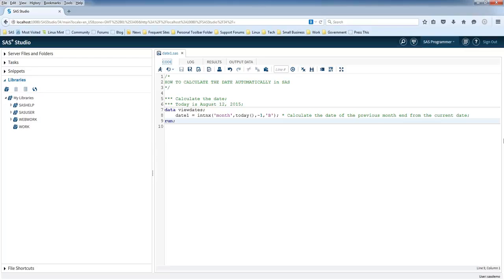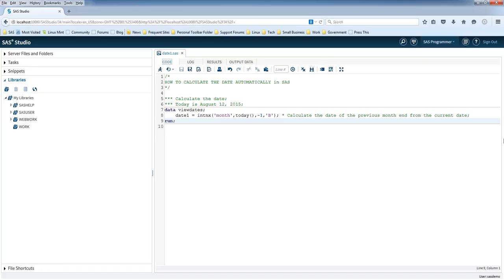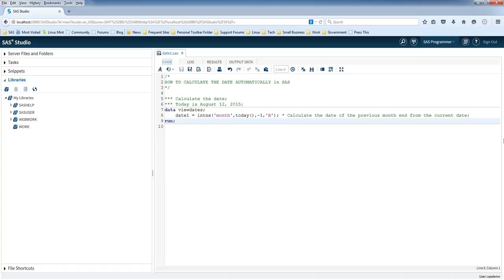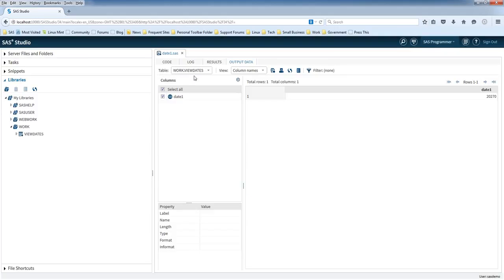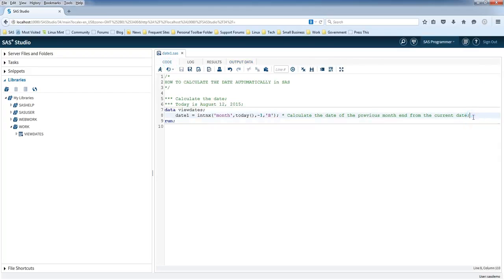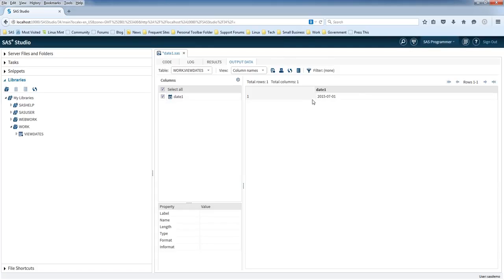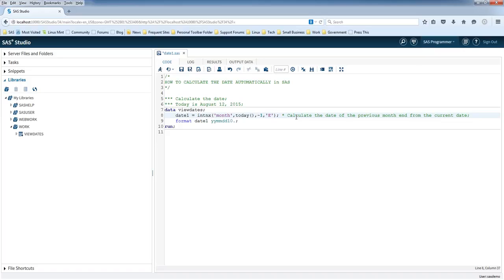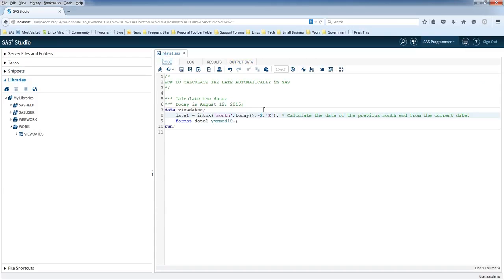SAS Tutorial - Calculate the month end date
Learn how to calculate the month end date automatically based on the date the program is executed.